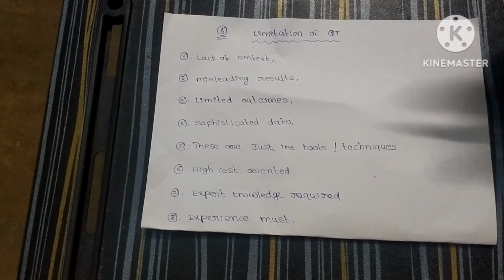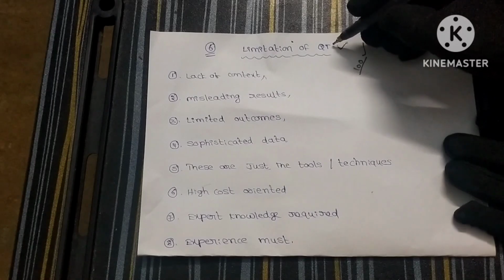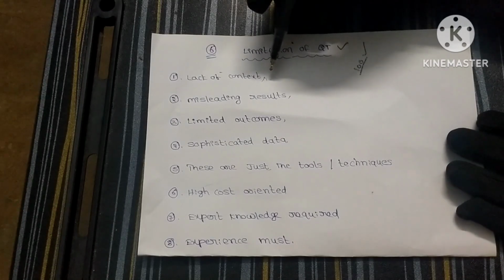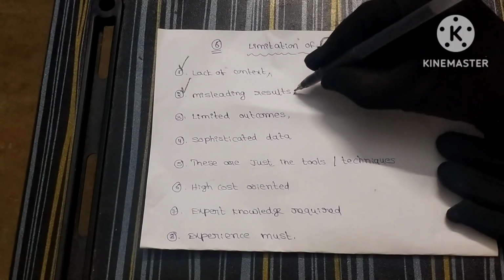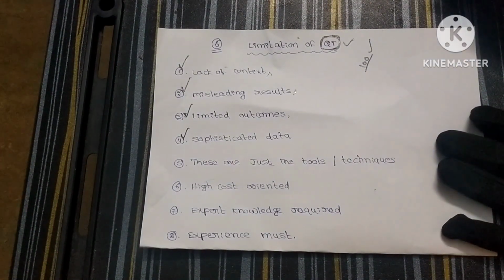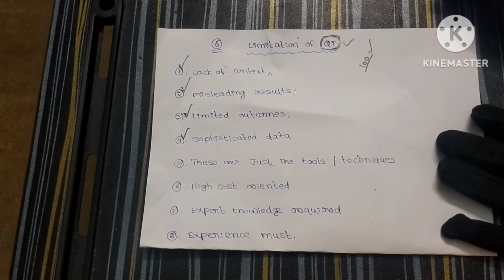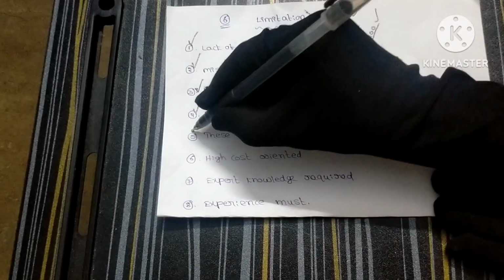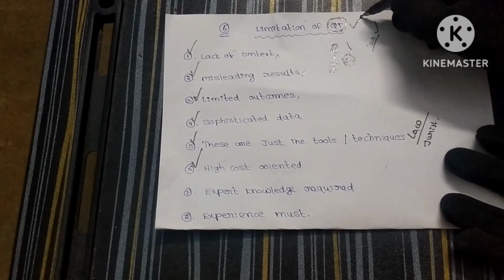MBA QABD 1st Unit 5th concept LIMITATIONS